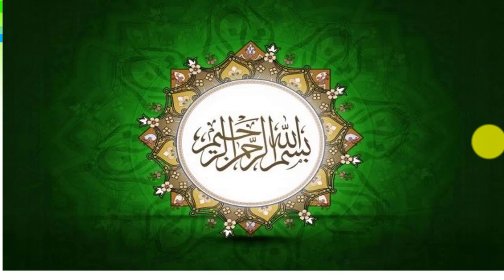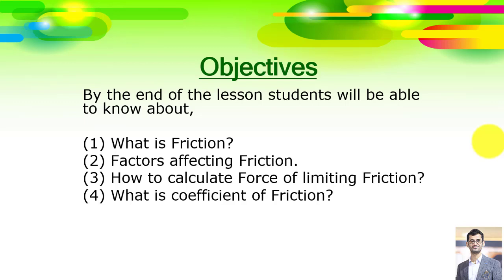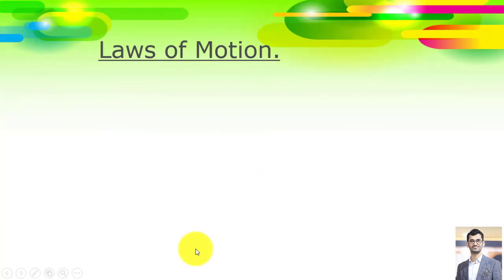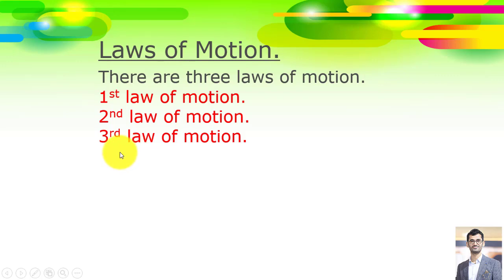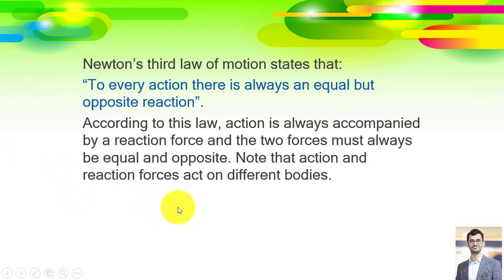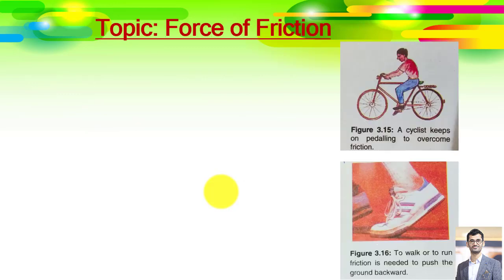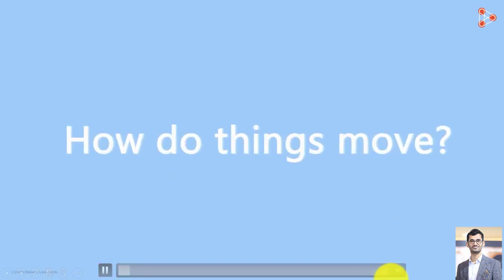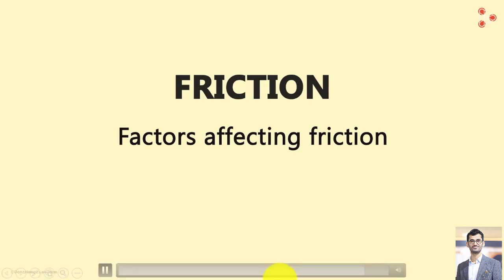Class 9 Physics Chapter No 3 Lecture No 9 Friction by Saadat Ali